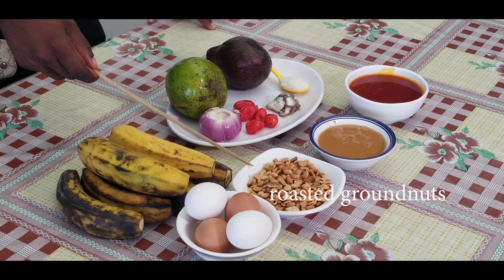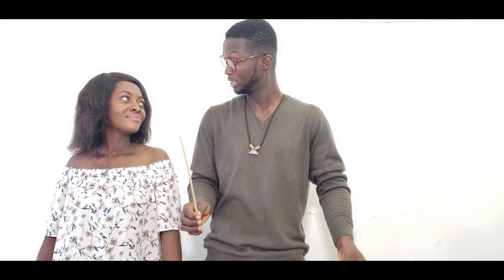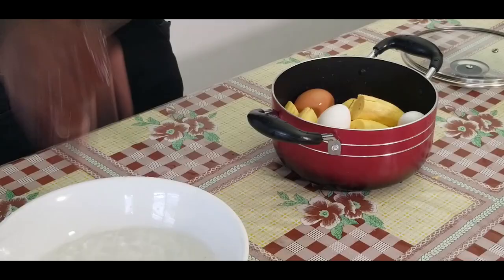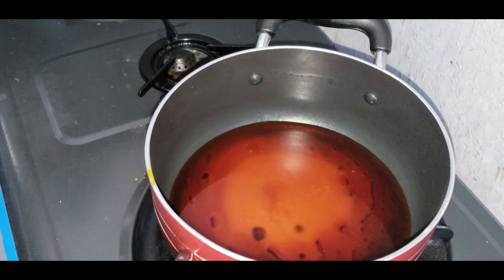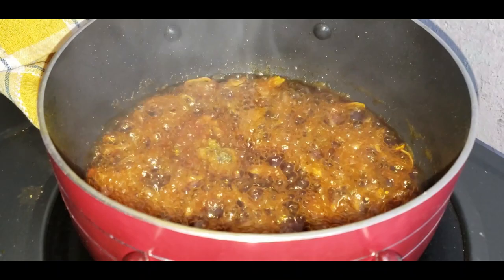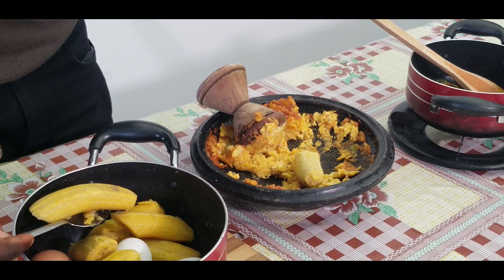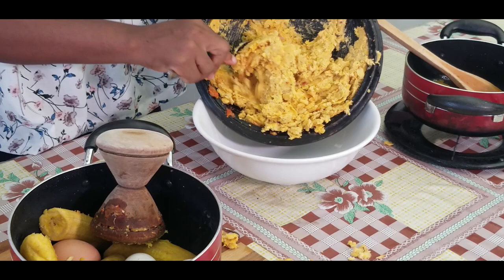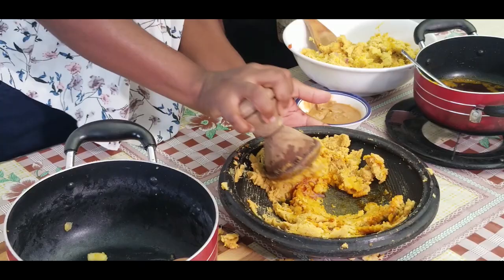Ghana's Best Drummer takes over my kitchen FT YAW KWARTENG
In today's video, a subscriber and a YouTube takes over my channel and OmG, you will love it.

INGREDIENTS
Ripped plantains
Groundnut paste
Roasted groundnut
Pepper
Salt
Palm oil
Pear
Salted fish
Eggs

Do enjoy and leave me positive comments.
With love from Awesoa